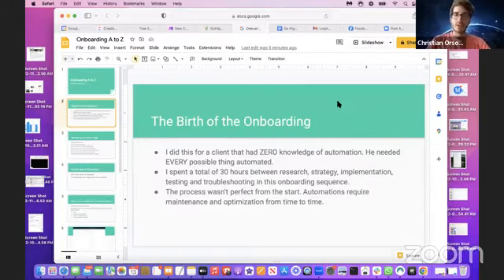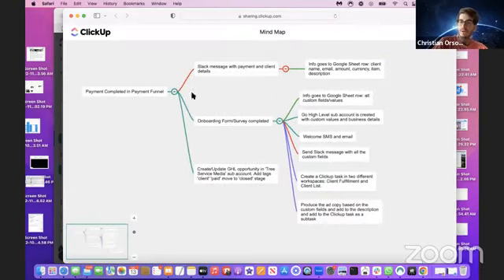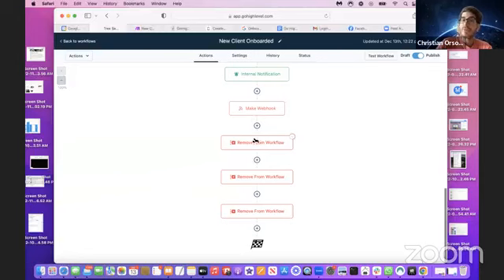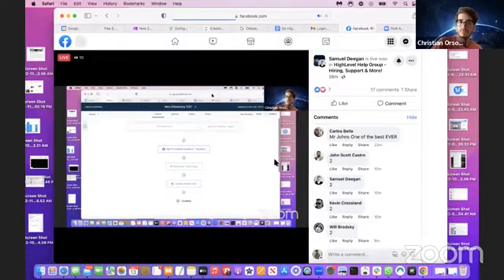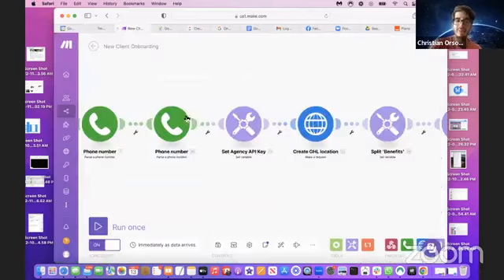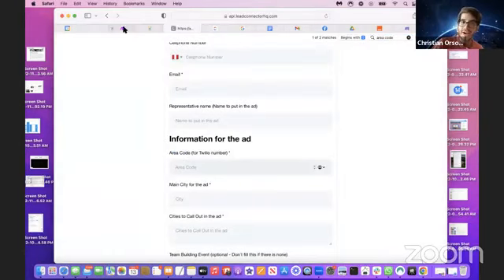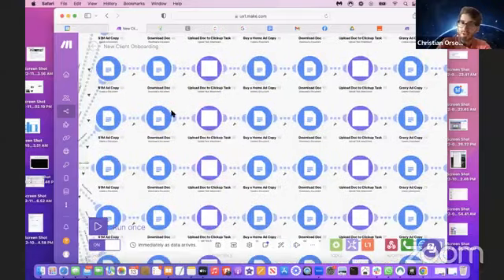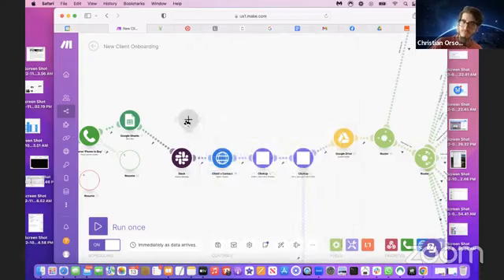Samuel Deegan and Christian John - How to COMPLETELY Automate Onboarding with Go High Level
In the words of Samuel Deegan, "we have one of our most cherished HighLevel Wizards, Christian John, breaking down how to COMPLETELY automate onboarding in HighLevel."

This process roughly saves 5-7 hours in manual tasks. It might not sound like a lot but imagine an agency that onboards 3-4 clients every week. This would be a saving of 15-20 hours per week.

It all starts with an onboarding form, once a client fills out the onboarding form, all of these steps happen:

✅Contact gets created/update in Go High Level CRM
✅Notes with all the answers to the question as well as a 'client' tag get added to the contact in the CRM
✅Client receives a Welcome Email and Welcome SMS
✅Agency Owner gets an email with the New Client notification and all the details
✅Agency Owner gets a Slack message with all the details of the new client
✅A new Google Sheet Row in the Google Drive of the agency owner gets updated with all the custom fields
✅Phone number gets formatted properly in International format
✅New Go High Level sub account gets created with all the answers in the form as custom values
✅Snapshot in GHL gets loaded automatically
✅New Clickup task gets created from a template, with all the answers in the form as custom fields. All the subtasks of what need to be done are added automatically.
✅Clickup task is assigned automatically to media buyer, due date and estimate time are assigned as well.
✅A Google Drive folder gets created in the agency owner's Google Drive, with the name of the new client's company.
✅5 files with Ad copy templates get generated automatically in the Google Drive new folder.
✅All the variables in the ad copy get updated automatically based on the answers of the onboarding form.
✅The Ad copy files get automatically uploaded as attachments to the Clickup task.

And that's how this agency can save 5-7 hours every time they get a new client.

This is only the tip of the iceberg that can be done with the right software stack.